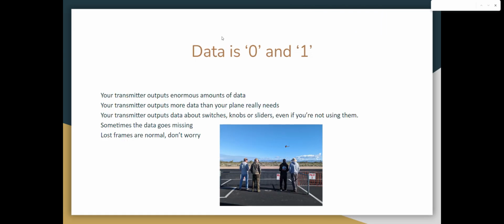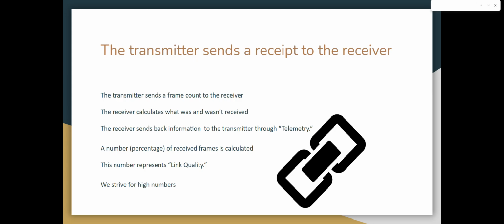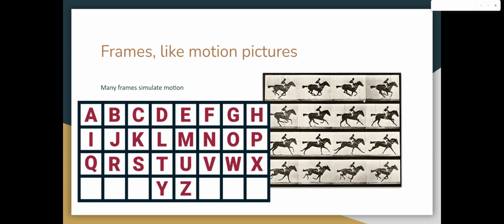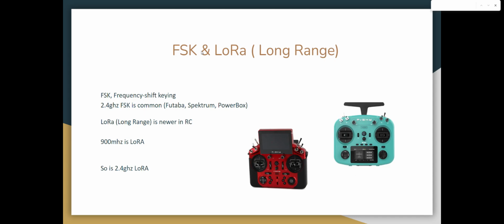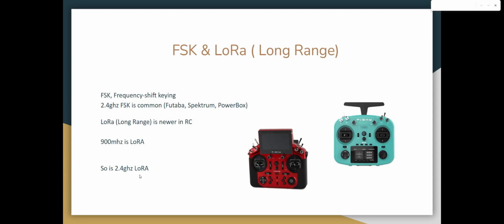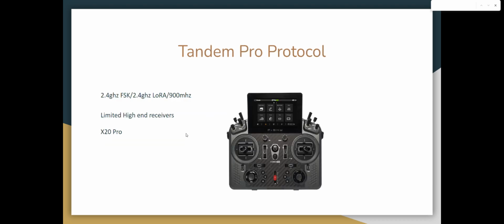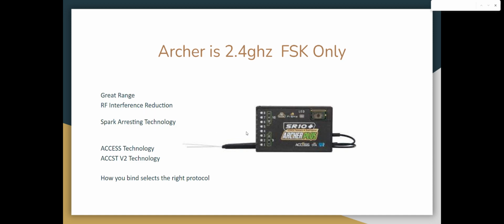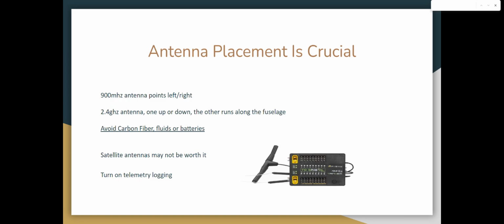FrSky, Transmitters, Receivers, Protocols and Low VFR Warnings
This is a video for folks who want to understand how the FrSky transmitters and receivers work together, the different protocols, different radios, and what the low VFR warning is about.   I tried to stay out of the weeds with this video and hope people start to grasp how all of this interesting technology relates to each other and how it works.